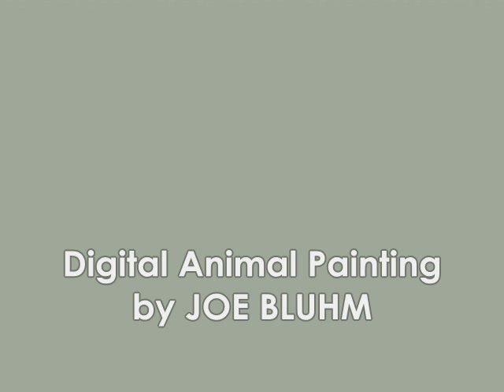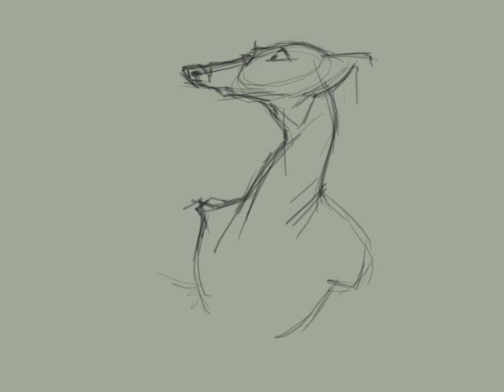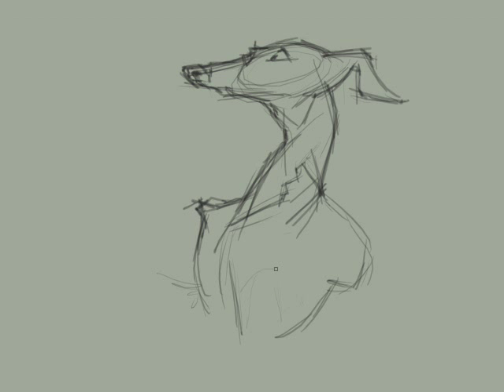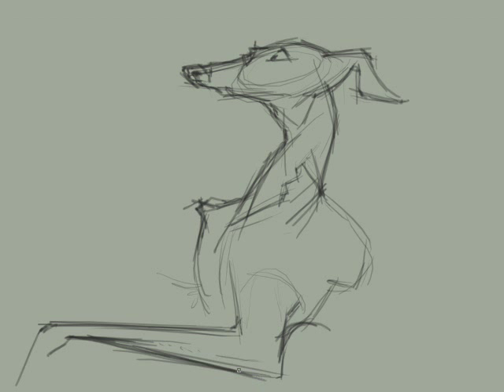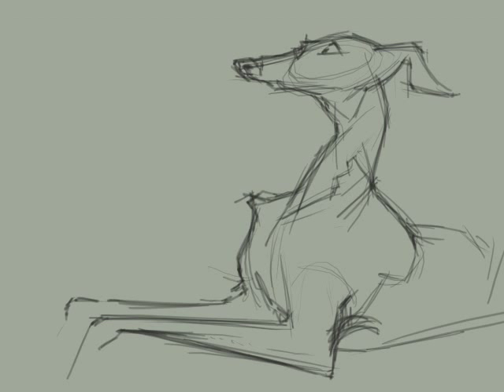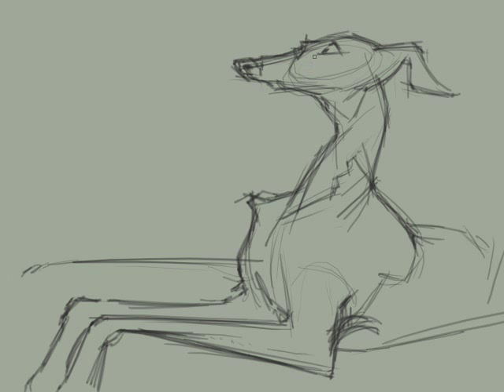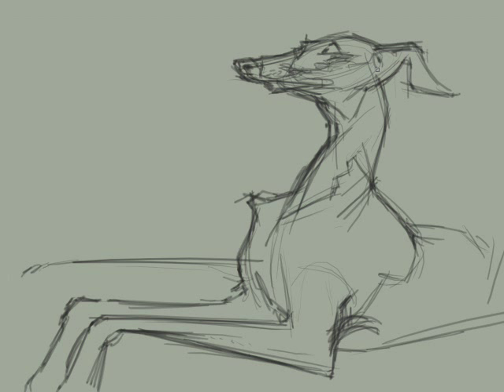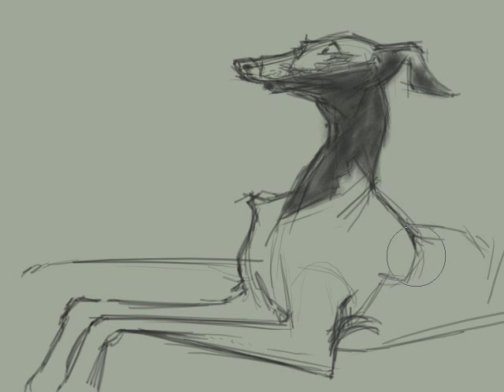1/6- JoeBluhm paints an Animal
Illustrator and Character designer Joe Bluhm goes over his thoughts and process while painting an exaggerated animal sketch.

BluhmDigitalPodcast.blogspot.com